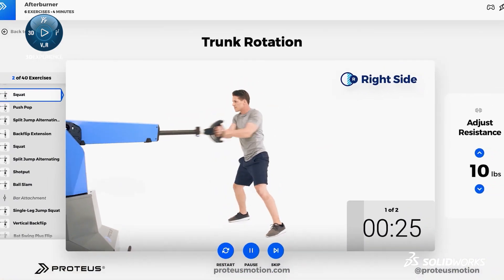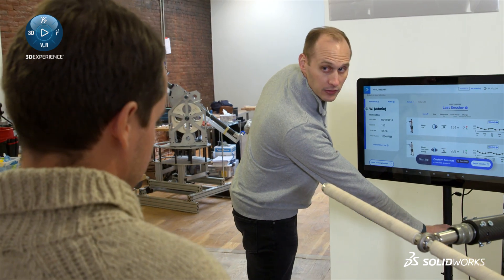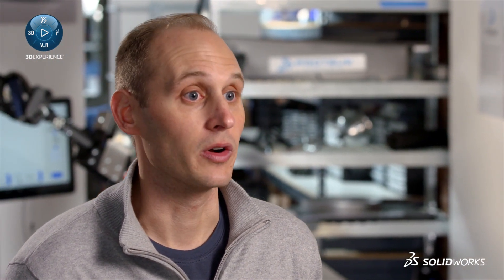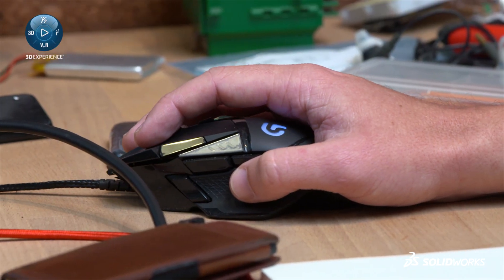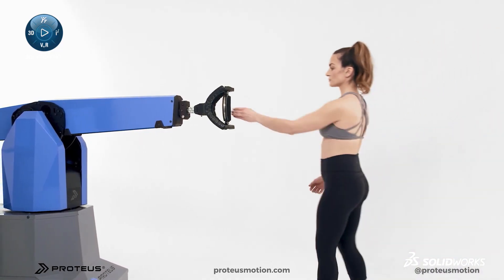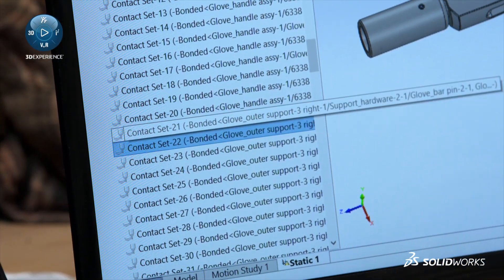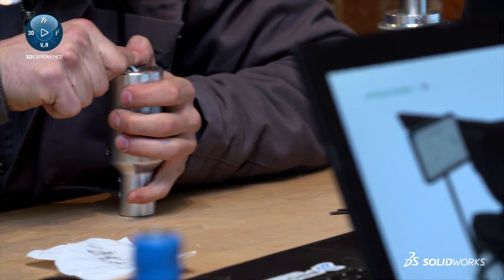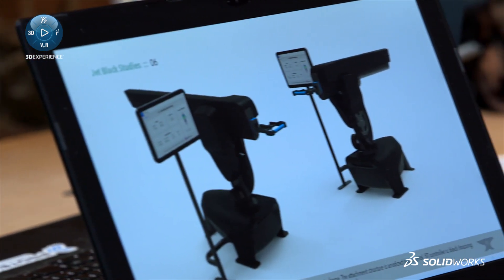Proteus Motion | 3DEXPERIENCE Works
Proteus Motion build machines that help athletes optimize movement rather than isolate muscles. Adopting the 3DEXPERIENCE platform was a game changer. Learn how they were able to collaborate remotely and accelerate their R&D efforts as they built their machines with SOLIDWORKS and FEA simulations.